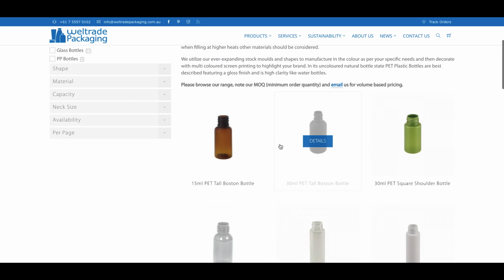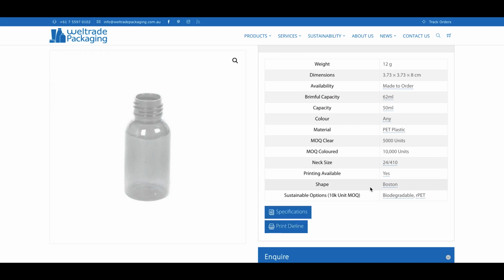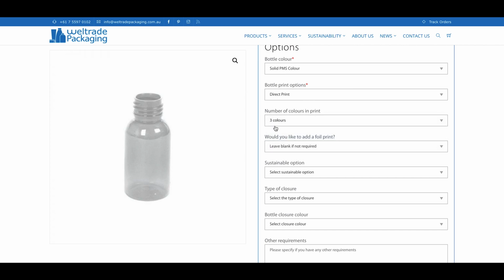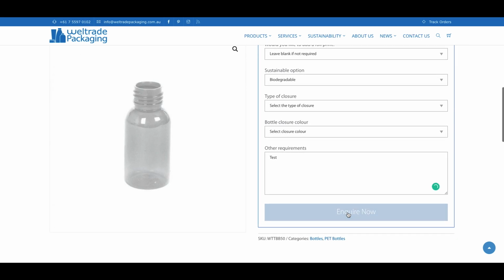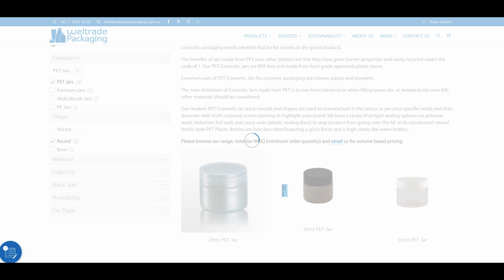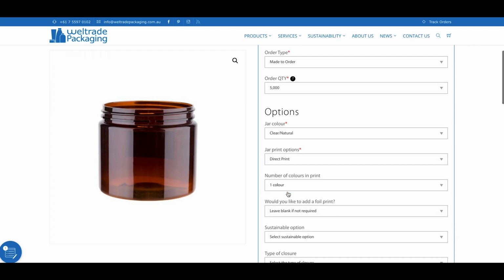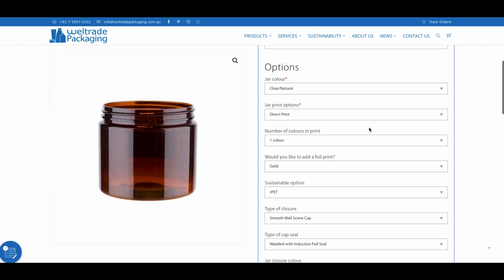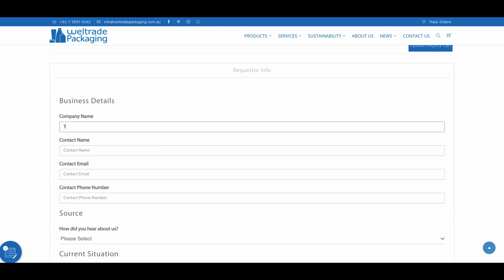New Website Enquiry Form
In this video, we explain how to use the website enquiry form.